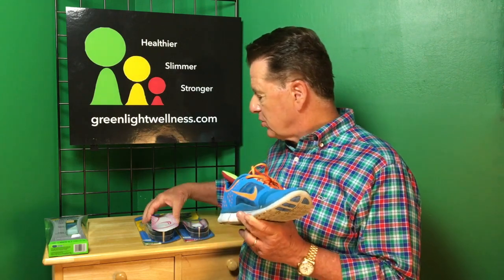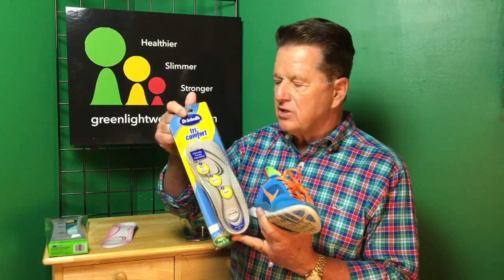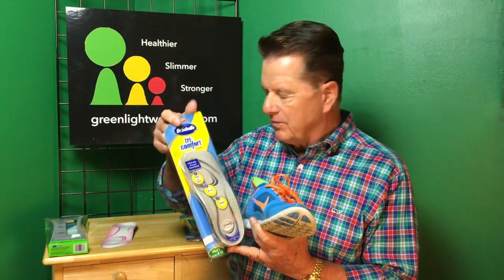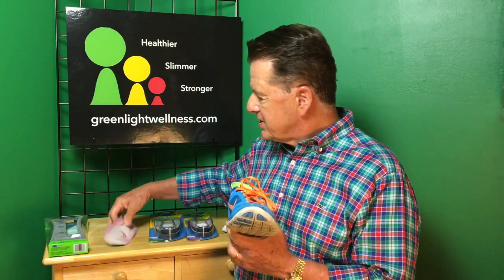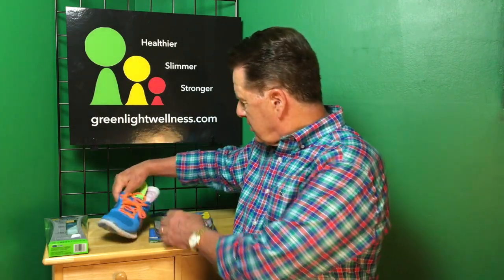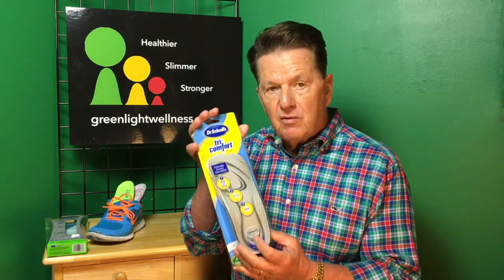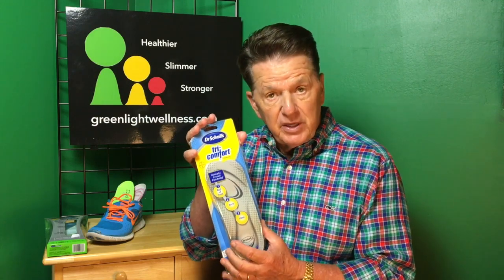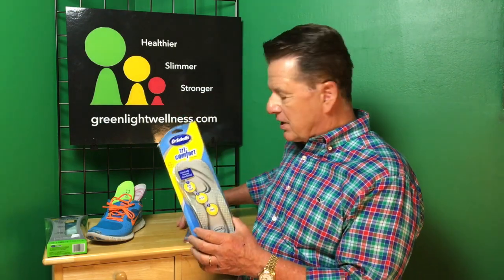Product Review Dr Scholls Tri Comfort Shoes Inserts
We review products that help our patients in their waist loss journey. Everything from food, drink, shoes, technology, new products, supplements.